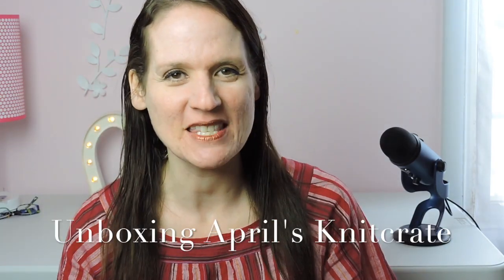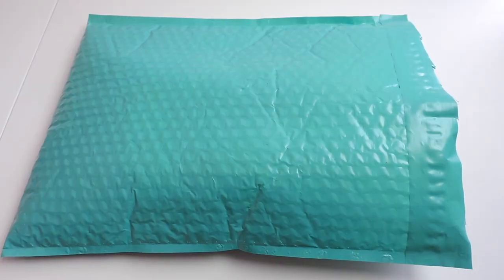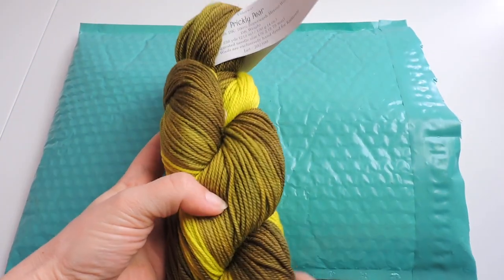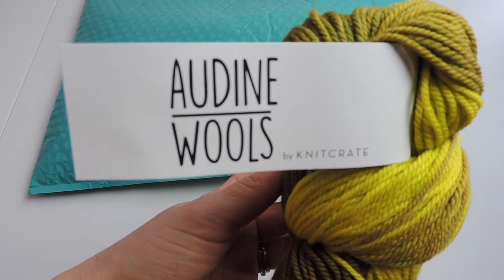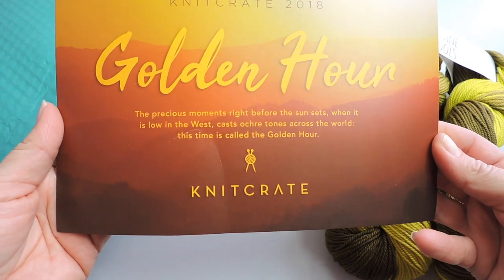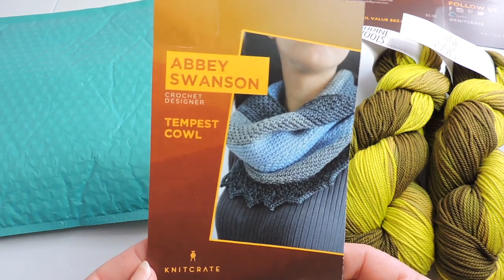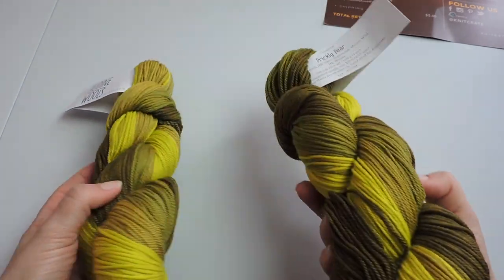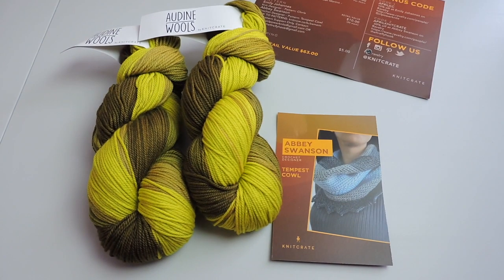Unboxing April's Knitcrate 2018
Not only do you get quality hand dyed yarn, you also get access to the Knitcrate store and can earn "STASH" points. Stash Points can be redeemed for coupons to get discounts on items in the shop or discounts on your monthly subscription payment.

Cancel at anytime!